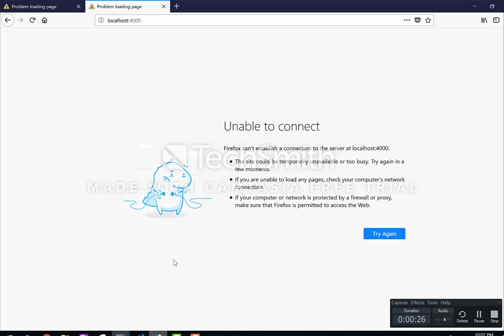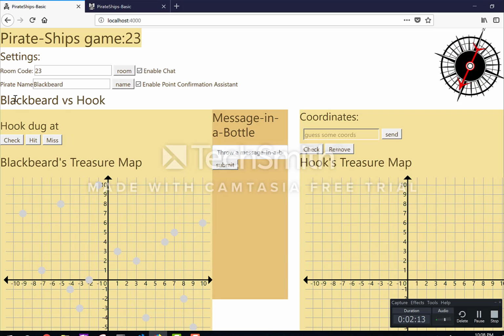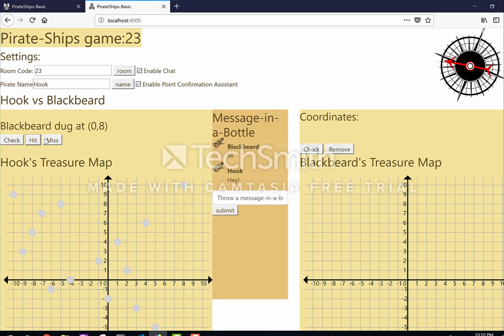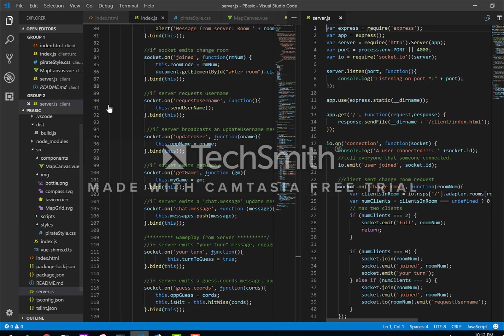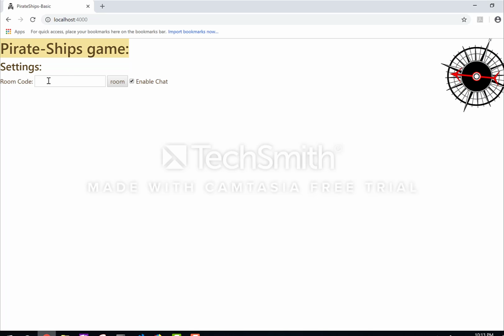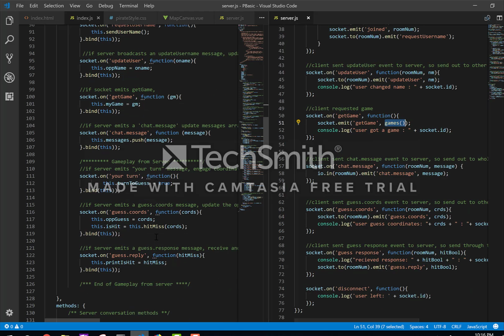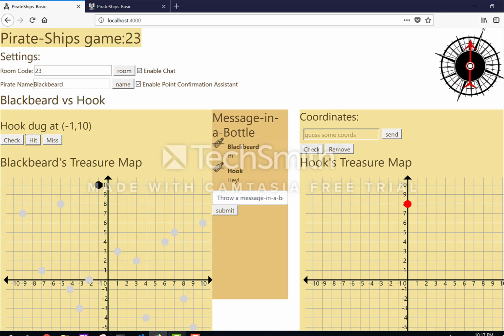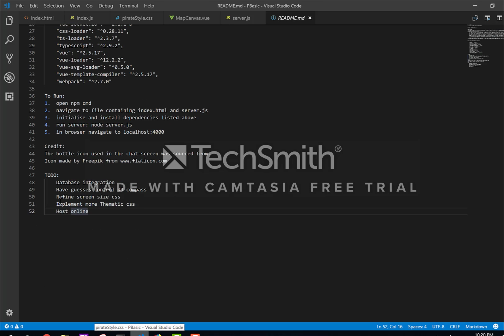Final Project Demo and Tour